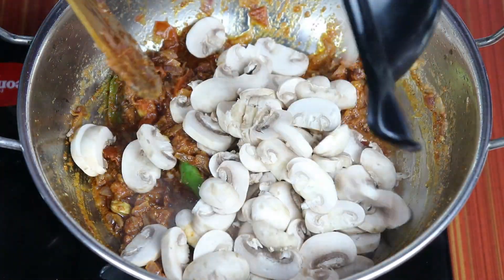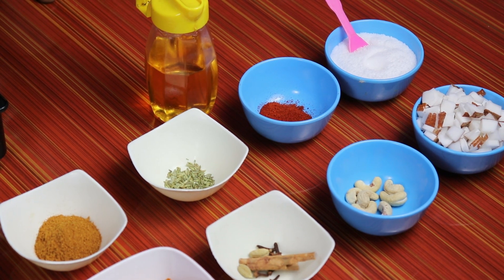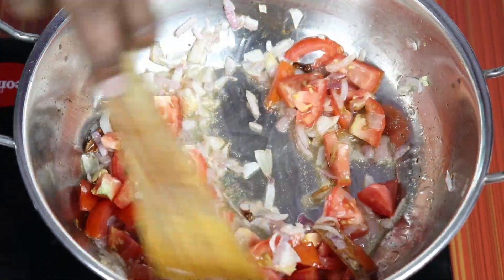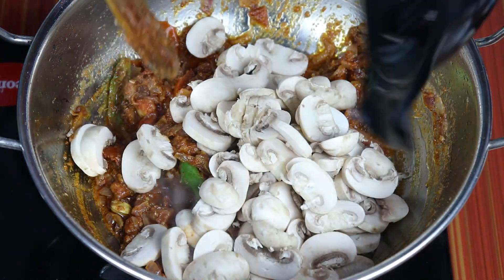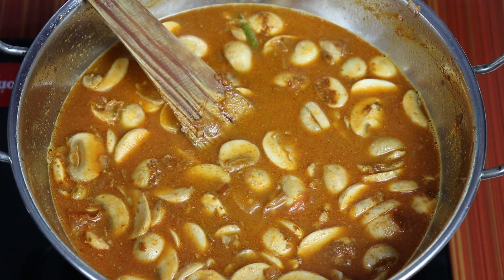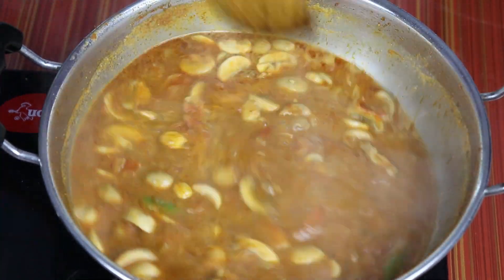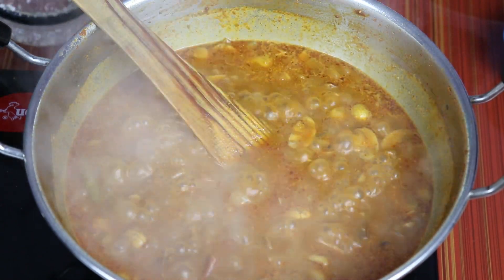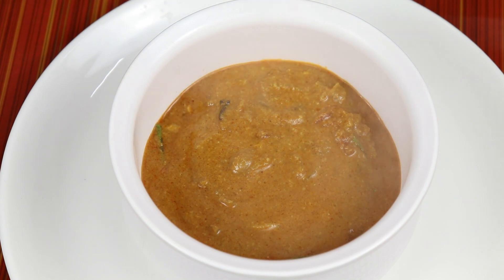கறிக்குழம்பை விட செம்ம டேஸ்டா காளான் குழம்பு | Mushroom Curry | Kaalan kulambu | Balaji's kitchen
Mushroom curry recipe | Kaalan kulambu |  சுவையான காளான் குழம்பு

கறி குழம்பு போன்ற சுவை கொண்ட காளான் குழம்பு எப்படி செய்வது என்பதை பற்றி இந்த வீடியோ பதிவில் காணப்போகிறோம்.

INGREDIENTS :
• 200g Mushroom
• 2 Green chilli
• Curry leaves
• Coriander leaves
• 1.5tsp Ginger garlic paste
• 2 Onion
• 2 Tomato
• 1.5tsp Garam masala
• 40g Curry chilli powder
• 2 Cinnamon
• 5 Clove
• 2 Cardamom
• 1/2tsp Fennel seed
• 3/4tsp Kashmiri chilli
• 8 Cashew nuts
• 1 Cup Coconut